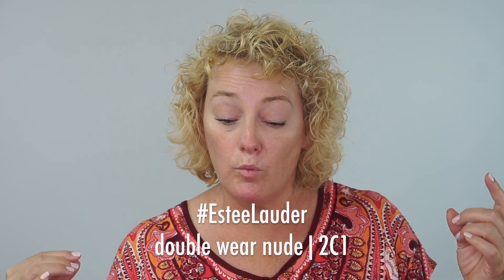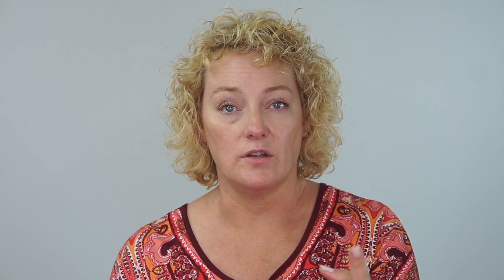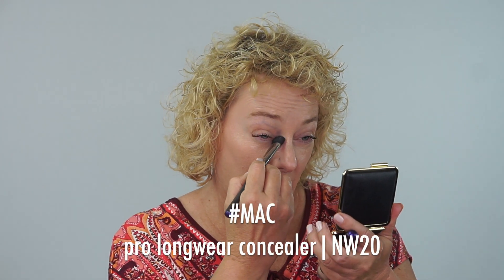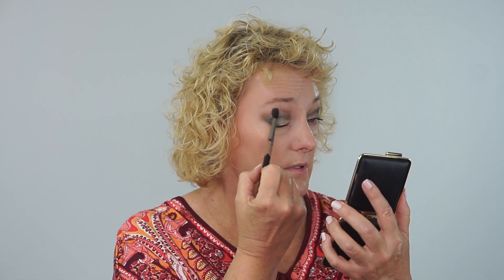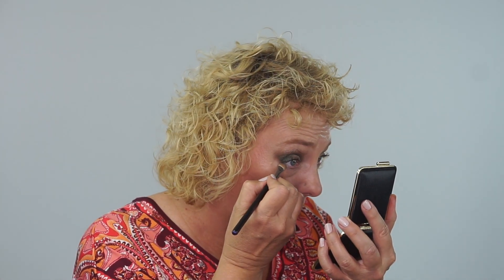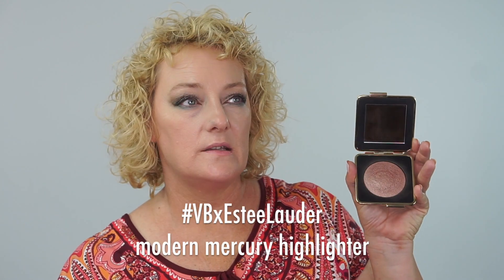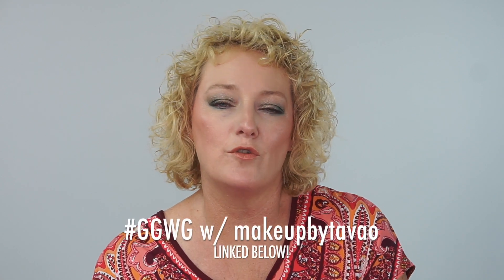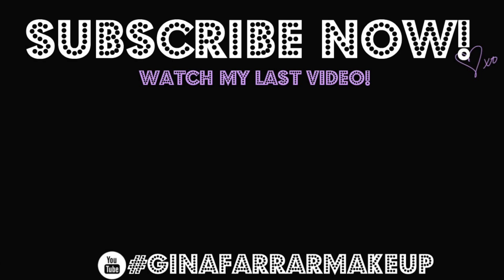GRWM | Estee Lauder Victoria Beckham ft. Morning Aura + Modern Mercury + Double Wear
Estee Lauder and Victoria Beckham Review and Tutorial. Using the Victoria Beckham Eye Palette, Morning Aura Illuminating Creme, Modern Mercury Highlighter, Brazilian Nude Lipstick, Double Wear Foundation, along with a few other Estee Lauder products.

Hi everyone!  I’m collaborating with my good friend and YouTube influencer makeupbytavao and we’re bringing you a series called GET GLAM WITH GINA.

We’re going to be sharing makeup tips & tricks, easy everyday looks & also bring some crazy couture to our channels. Here’s a look using some products from Victoria Beckham’s first collection with Estee Lauder in celebration of her second collection with Estee Lauder launching this Friday, September 1st. Enjoy!

F O L L O W  T A V A O !

Estee Lauder x Victoria Beckham Morning Aura Illuminating Crème
Estee Lauder x Victoria Beckham Eye Palette
Estee Lauder x Victoria Beckham Modern Mercury Highlighter
Estee Lauder x Victoria Beckham Lipstick | Brazilian Nude

Get $10 off your purchase of $30!

W A T C H  T H E S E |

Camera: Sony a5000
Lens: Sony 50mm f/1.8
Diva Ring Light Nebula LED
Backdrop Stand
Produced & edited by Tavao Palomin, makeupbytavao using iMovie 10.0.9